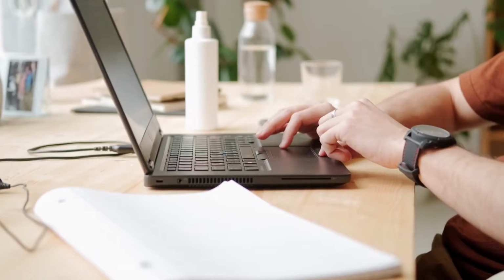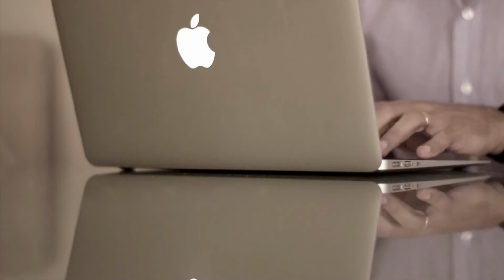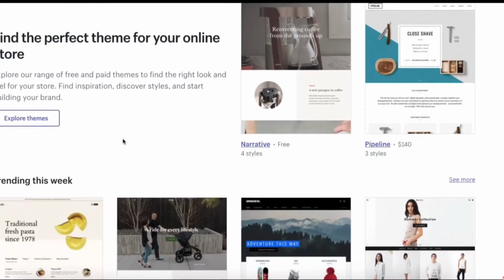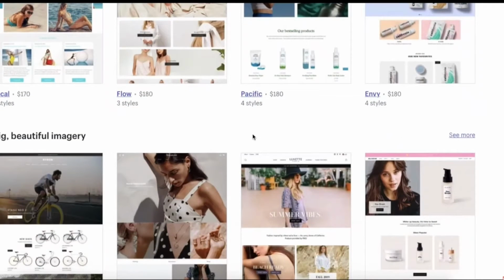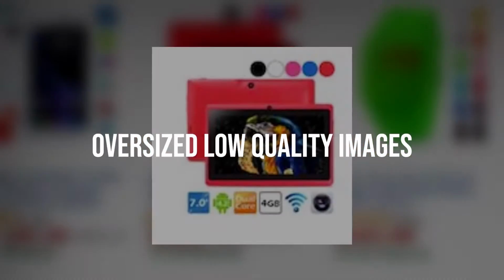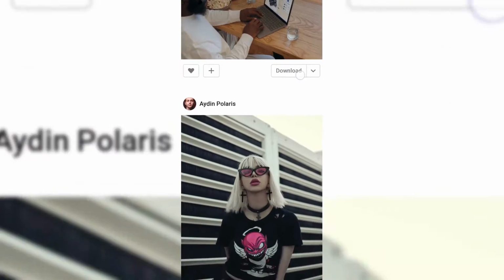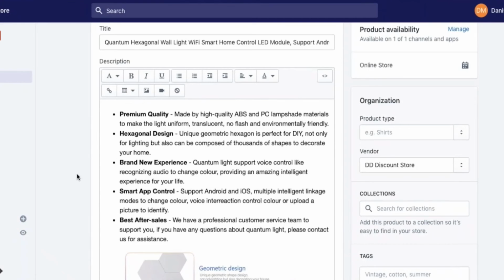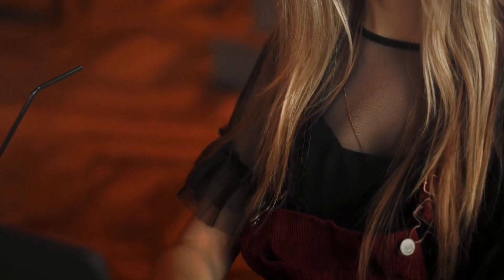Biggest Design Mistakes People On Shopify!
Today we're looking at Biggest Design Mistakes People On Shopify!